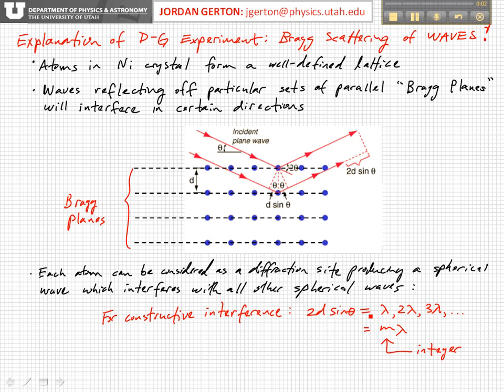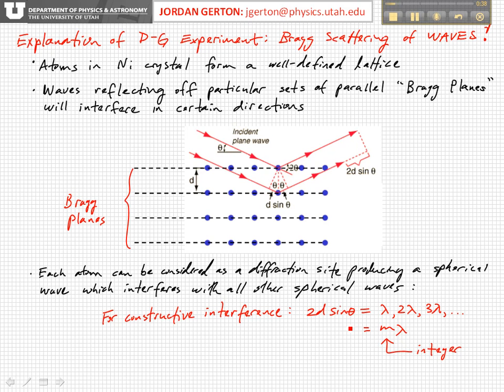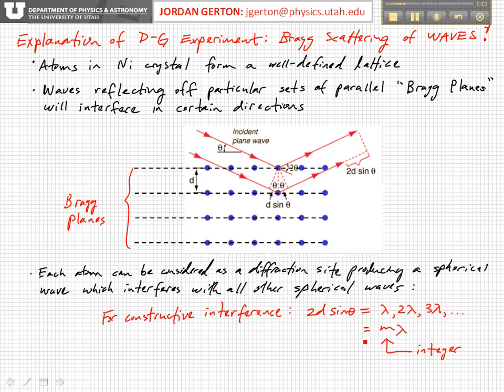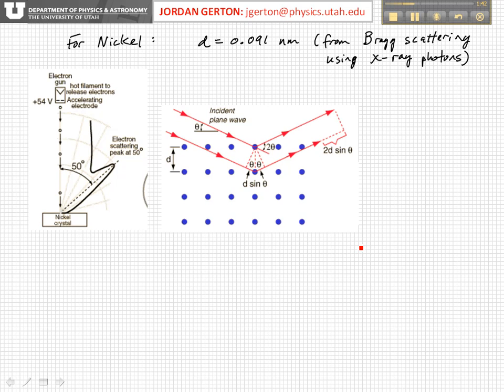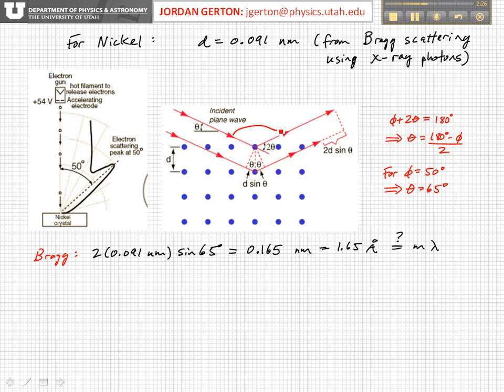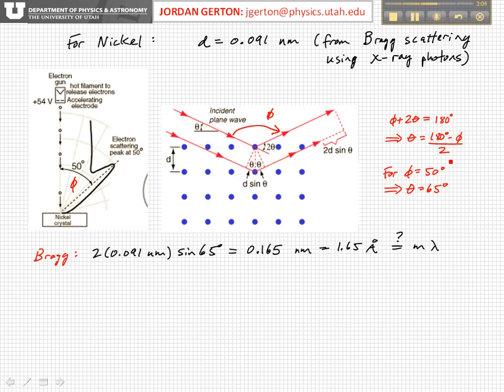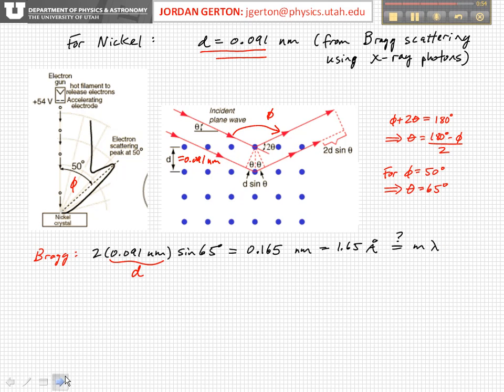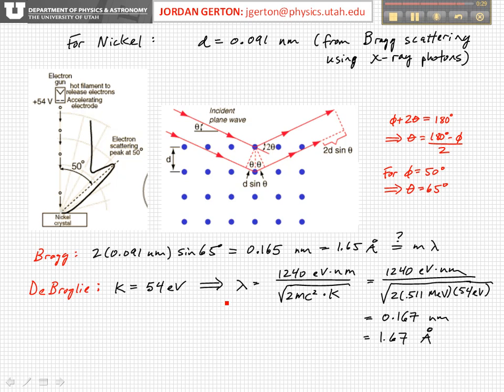PHYS3740 Lecture17-5 Matter Waves